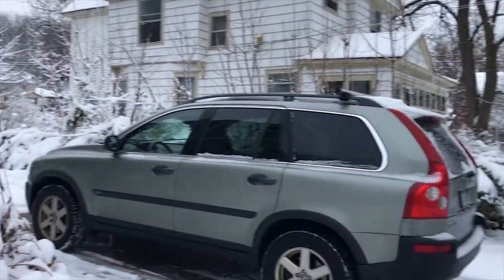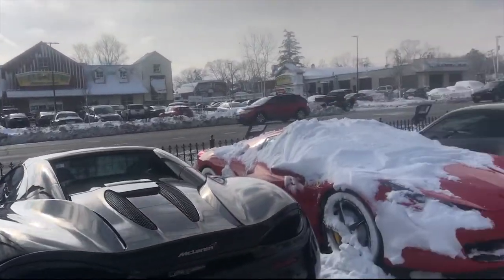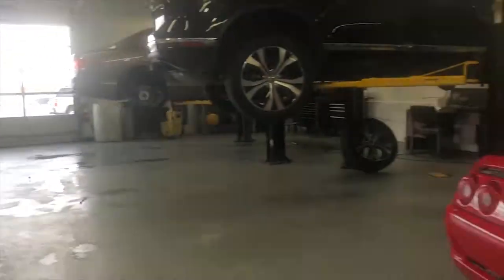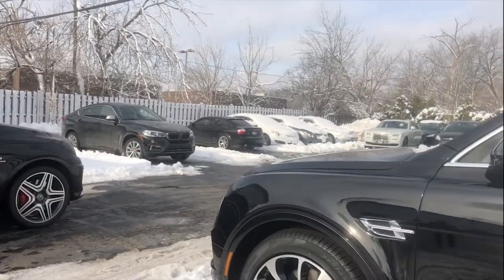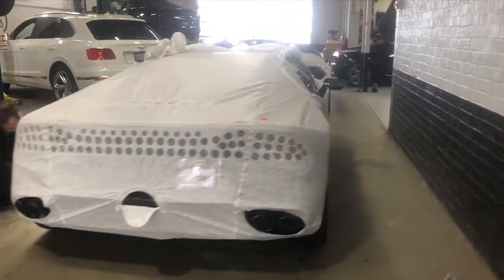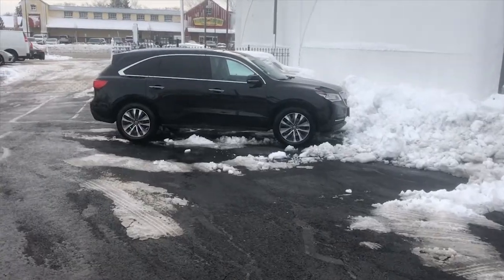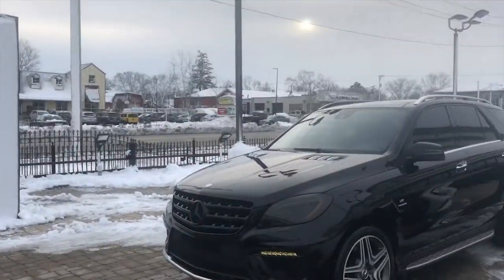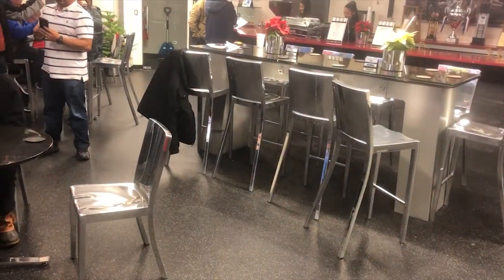Car shopping at Perillo Lamborghini... We bought something!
It was time to replace my wife's car.  I spend a lot of time at Perillo Bentley Lamorghini and they were the logical place to go for her to replace her aging Volvo SUV.  Check out the whole day and see what she chose.  THANK YOU PERILLO AND RHOY.  Another great experience.

Edit by:
Johnny Lamkin